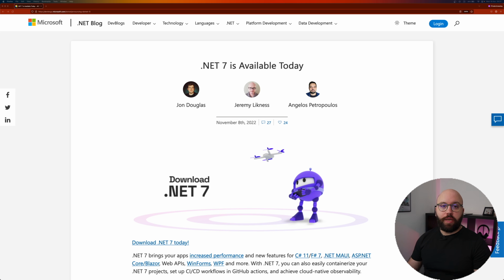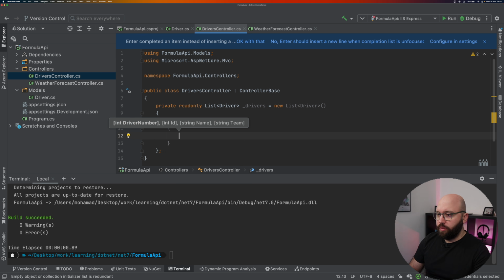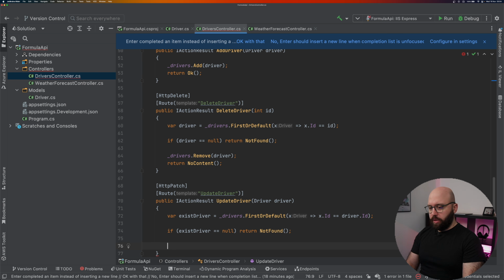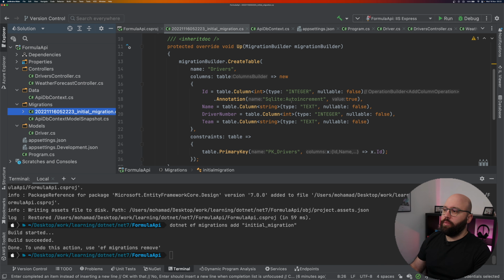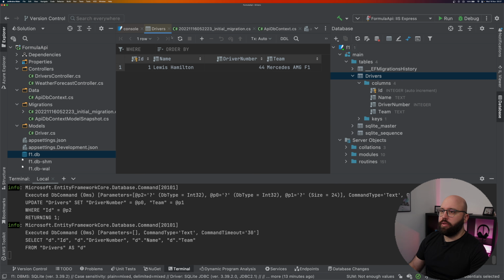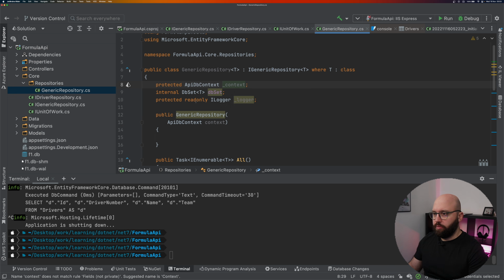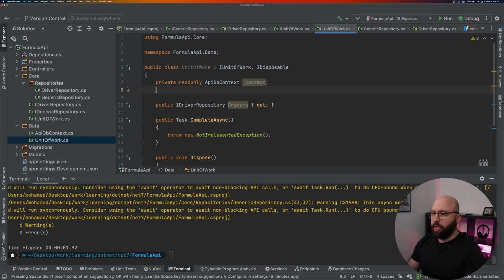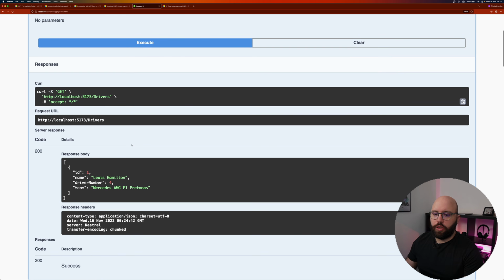.NET 7 - Build CRUD with Web API / EF Core / Repository Pattern 📚📚📚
In this video we will be going to be creating a .NET 7 Web API with EF Core, SQlite and implement Unit of Work (Repository Pattern) .